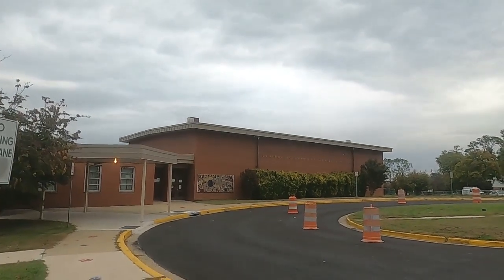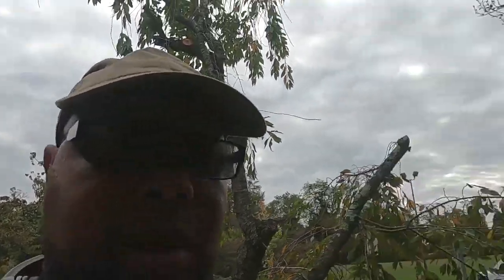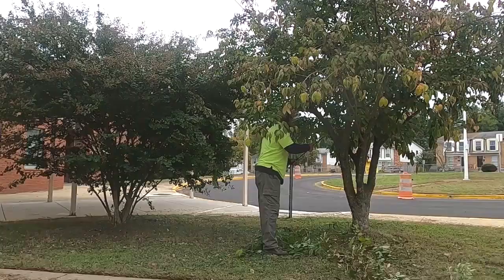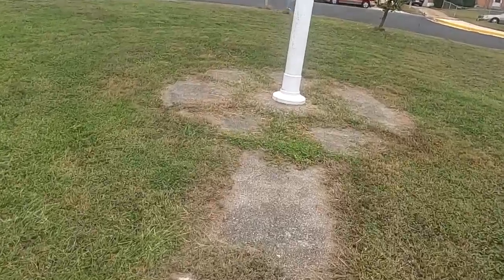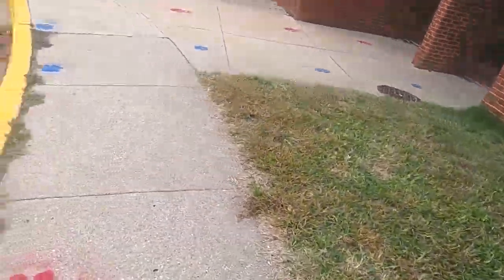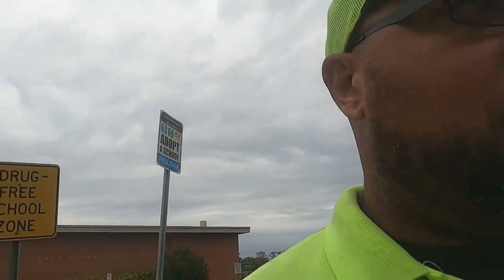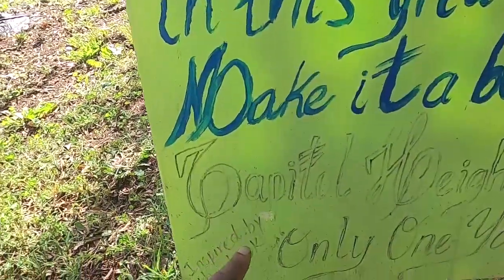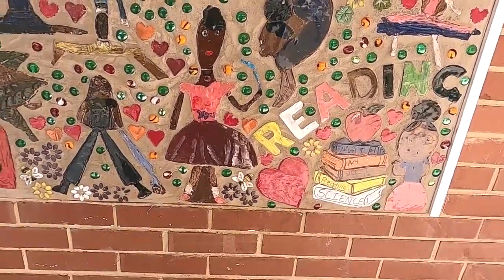Extreme School Makeover! OVERGROWN EDGING, TREES and LAWN at a elementary school! [FOR FREE!]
This elementary schools edging was in bad shape. So overgrown couldn't see the sidewalk and curbs. Some trees were overgrown and some trees were dead or just had dead limbs that we cut.